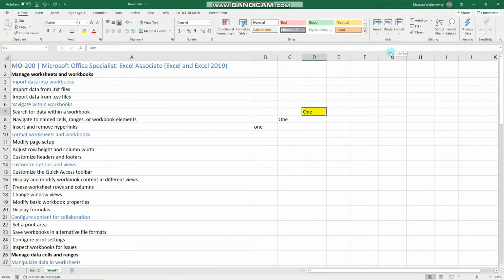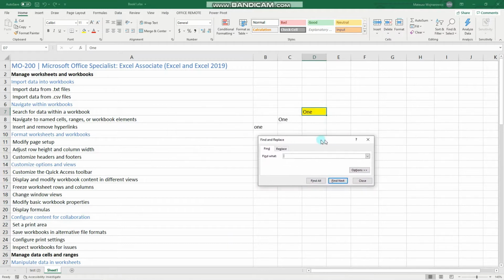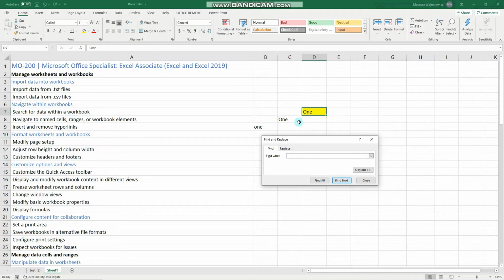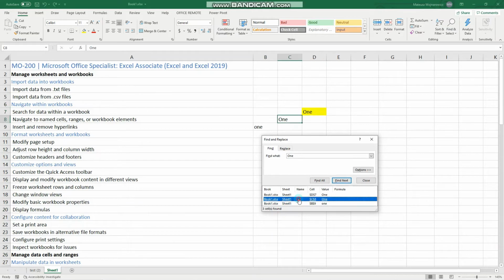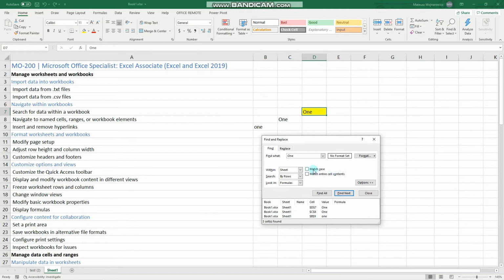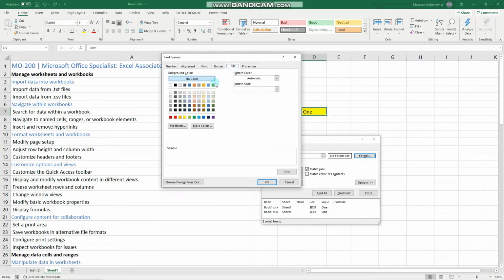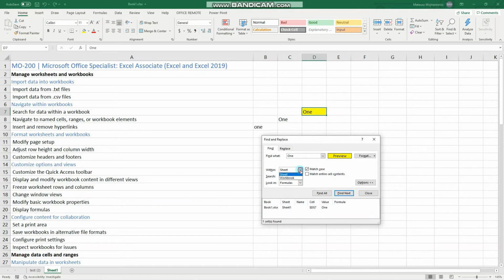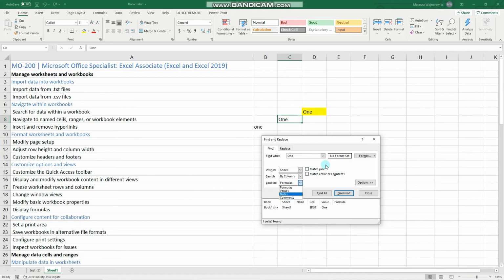#2 How to use Find and Replace in Excel | MO-200 MOS Excel Associate 2019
MO-200 Microsoft Excel (Excel and Excel 2019)

Topics covered:
- use Find and Replace feature in Excel

Chapters:
0:00 Intro
0:25 The Find feature
1:30 Specific search
2:50 The Replace feature
3:15 Outro